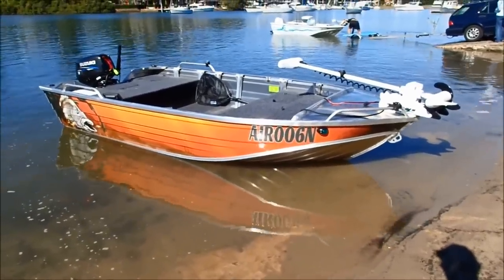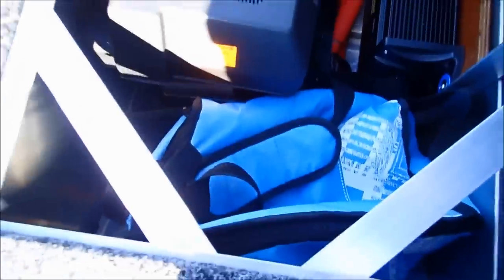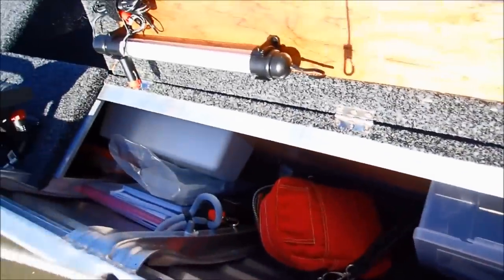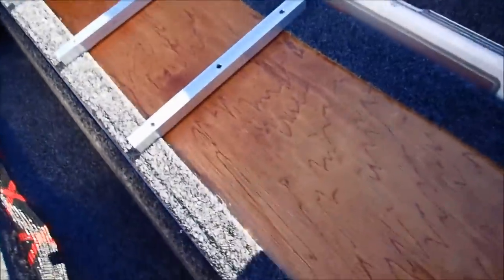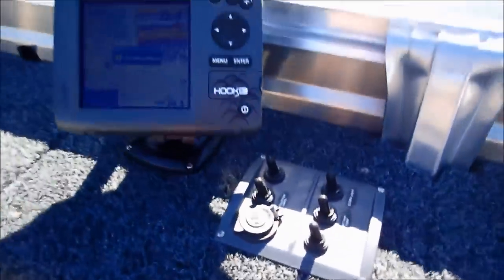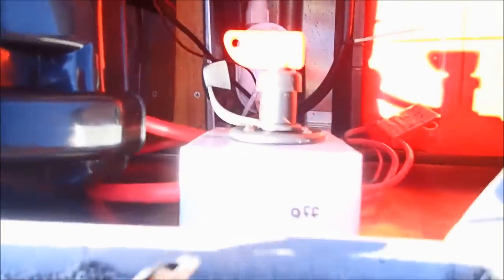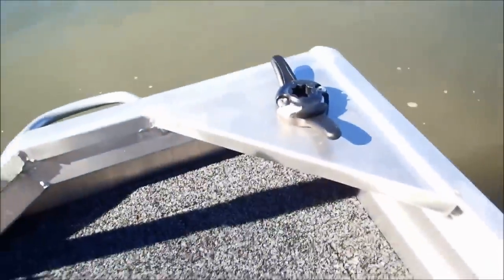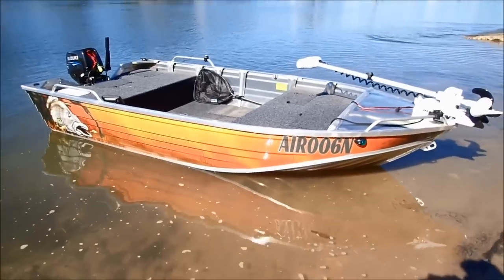Matt's Tinny Pimp